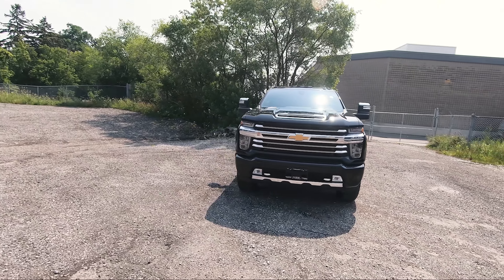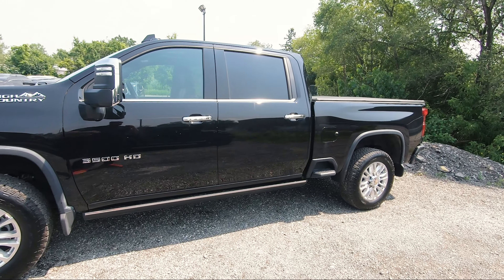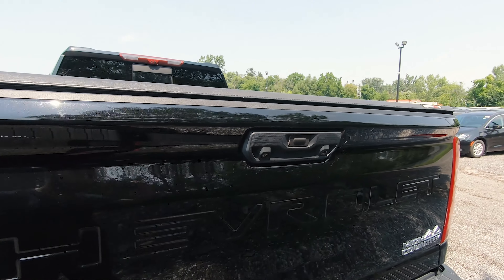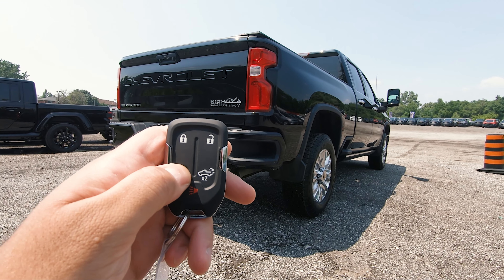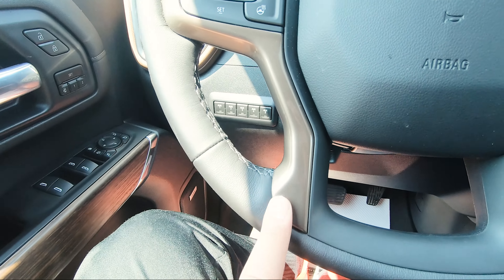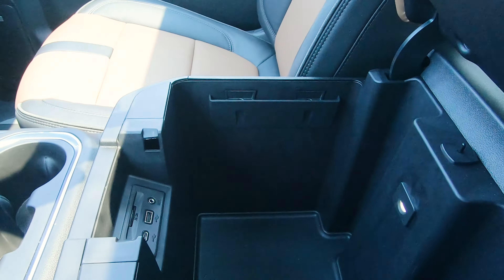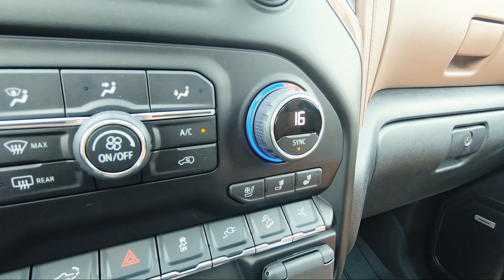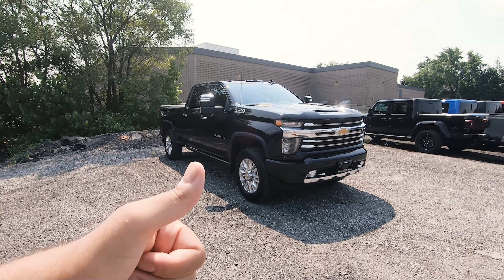2021 CHEVROLET SILVERADO 3500HD HIGH COUNTRY! *In-Depth Review* | Can Chevy Ever Beat Ram & Ford?!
Chevrolet Silverado 3500 High Country
In this video, I will be covering the 2021 Chevrolet Silverado 3500HD High Country! It has got some unique features that make it different from Ram and Ford. That being said, the Chevy Silverado lineup in general definitely needs to catch up to the Ram & Ford trucks. You can get this in other trims like the Chevrolet Silverado 3500HD WT, Chevrolet Silverado 3500HD LT,  and Chevrolet Silverado 3500HD LTZ. If you want to take the Chevrolet Silverado 3500HD High Country to the next level, you can also get that Chevrolet Silverado 3500HD High Country Deluxe package and the Chevrolet Silverado 3500HD Z71 Off-Road package.